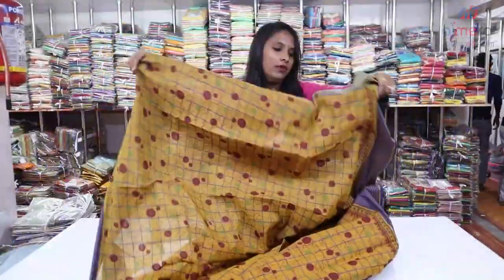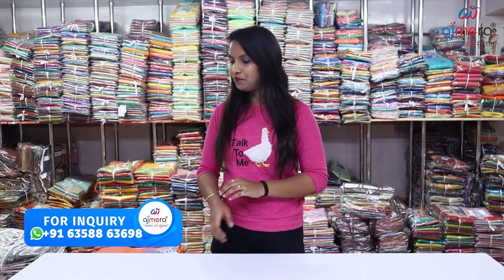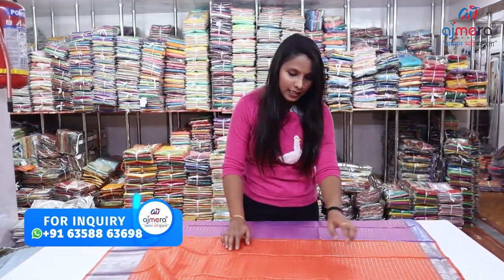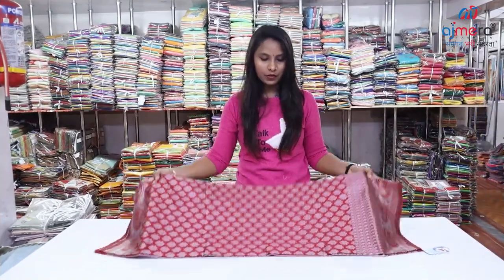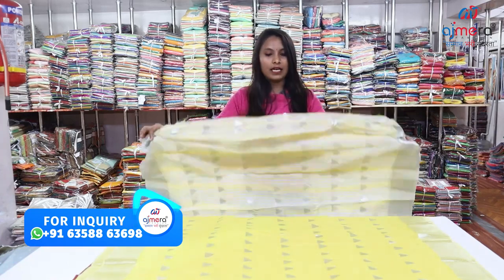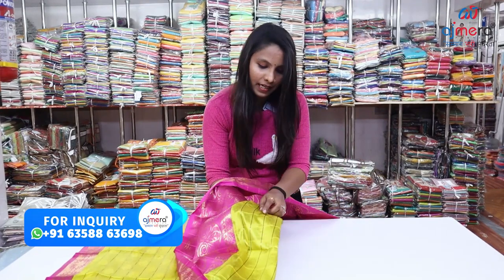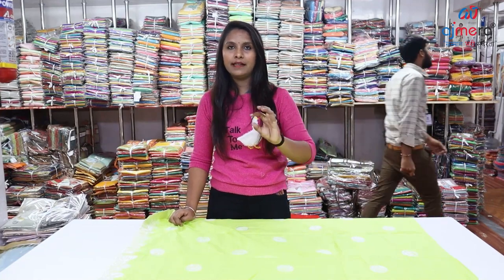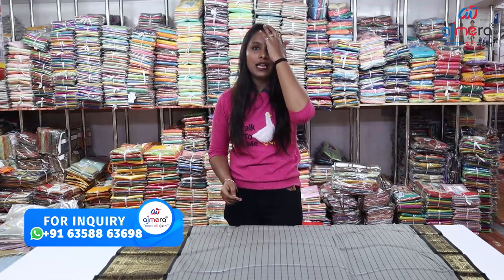Soft Silk చీరలు కొత్త వెరైటీలు తయారీ దారుల నుండి నేరుగా కొనండి|Latest Soft Silk Sarees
🌸🌸For your shop promotional videos